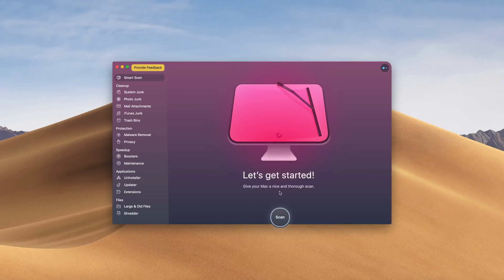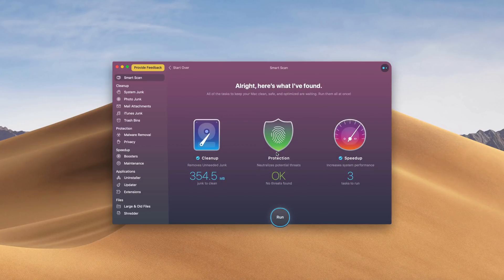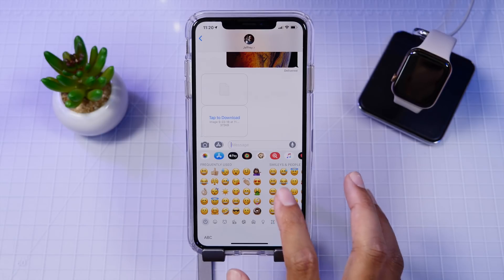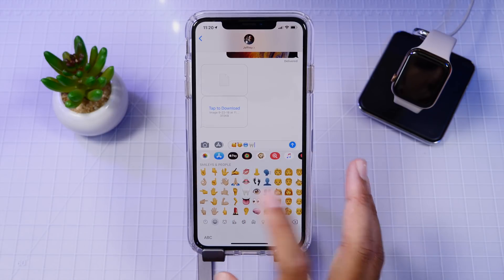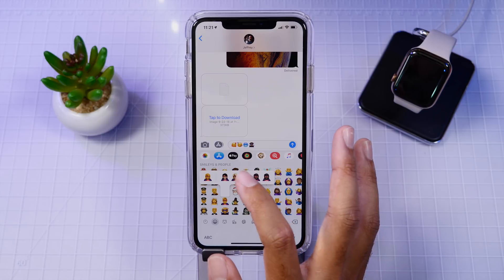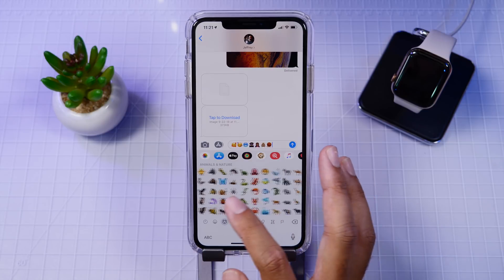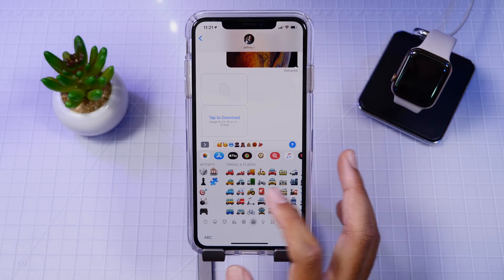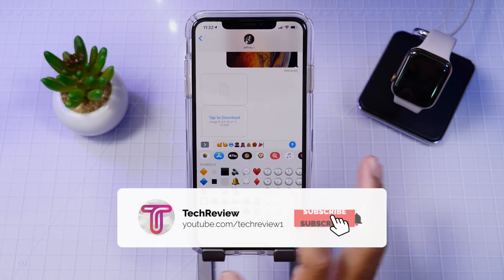iOS 12.1: All New Emojis!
In iOS 12.1 Apple intends to release all new emojis! So in Beta 2 of iOS 12.1 we are seeing those additions and we’ll go over them with you today.